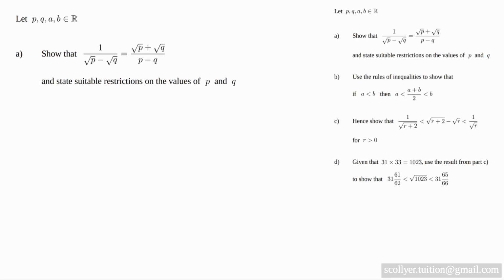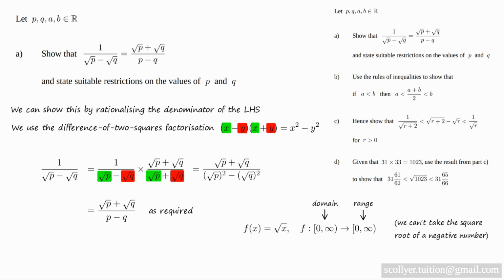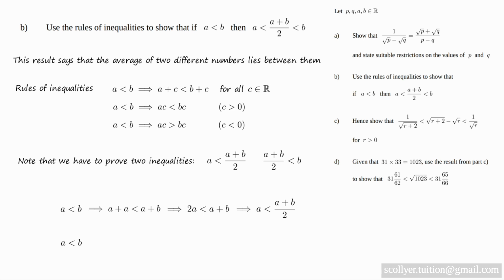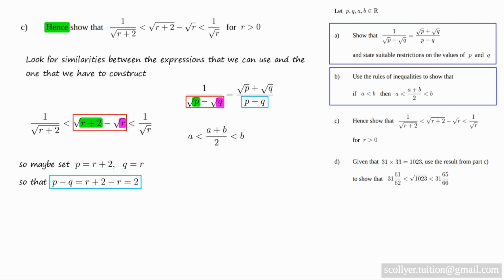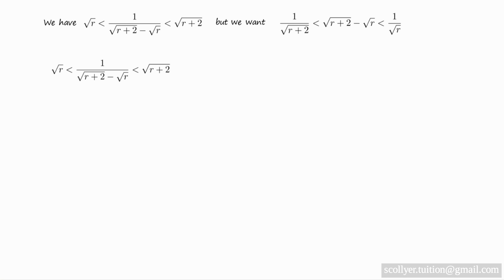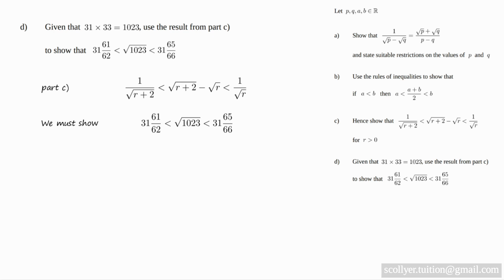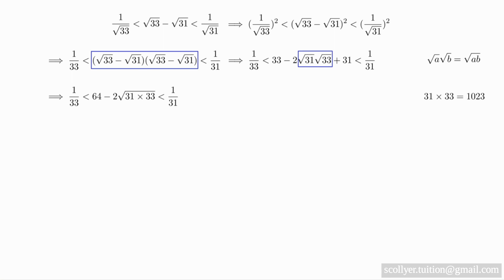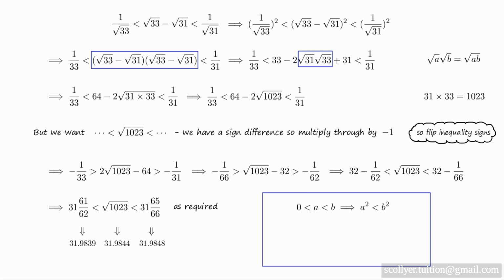A-Level Stretch Maths: Pure: 5. Surds and Inequalities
This video provides a worked solution to a problem

a) where a double inequality involving a surd expression is demonstrated, and
b) from which good numeric upper and lower bounds for the square root of 1023 are found.